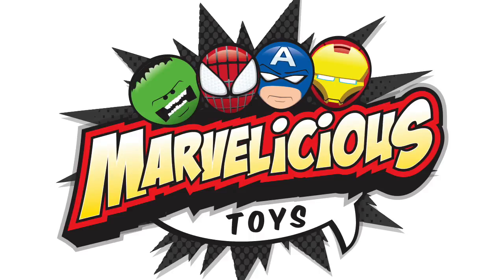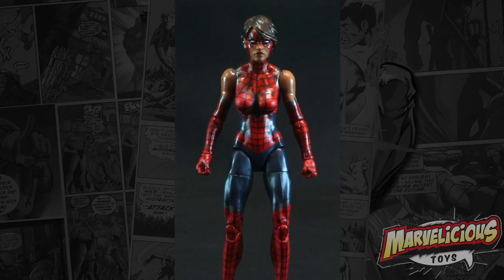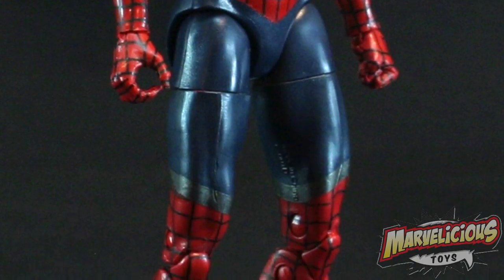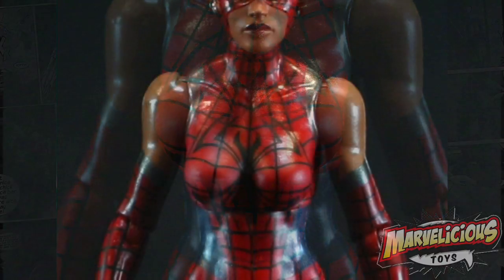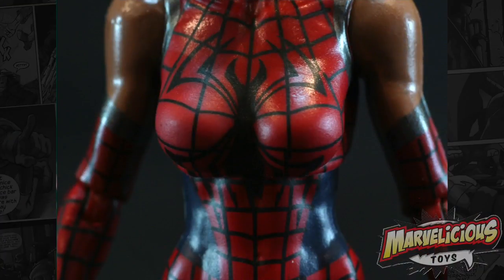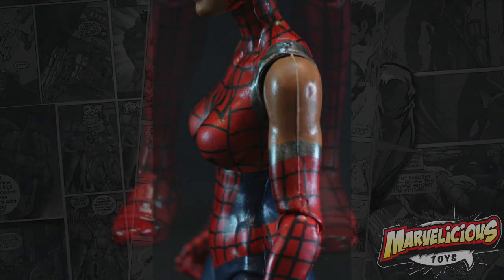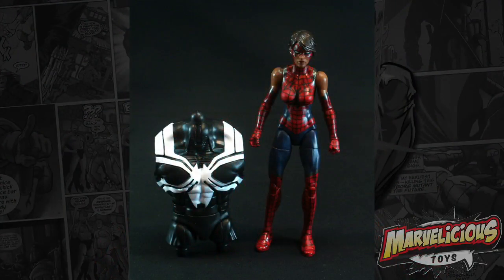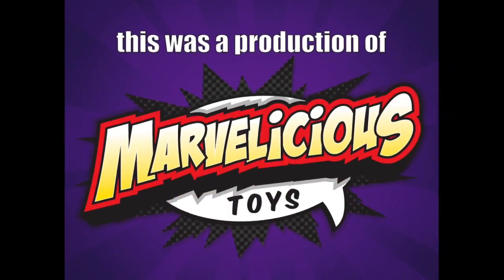Spider Girl Hasbro Legends Review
We review the Spider Girl (Spider Bitch from the Old Man Logan Comic) Hasbro Legends 6 inch figure from the Space Venom wave